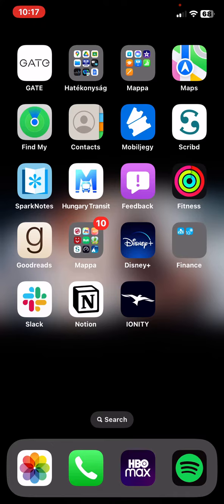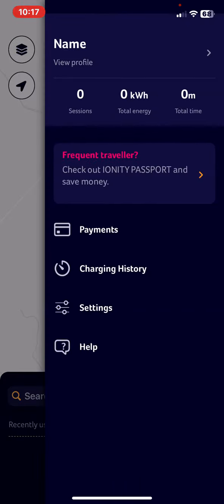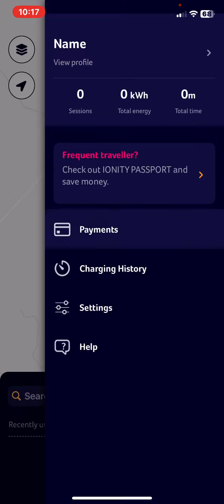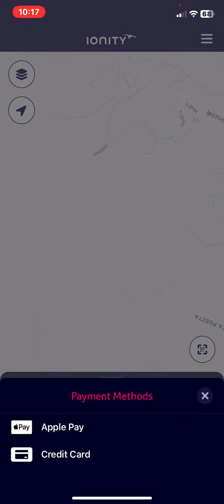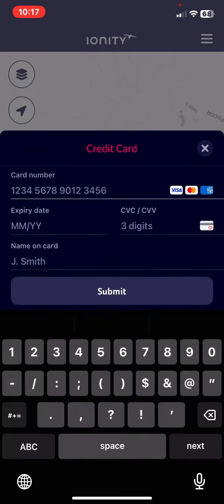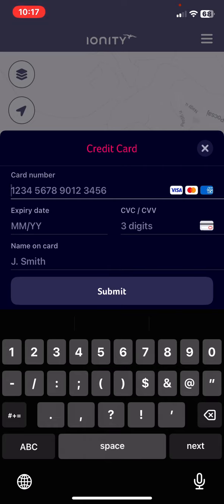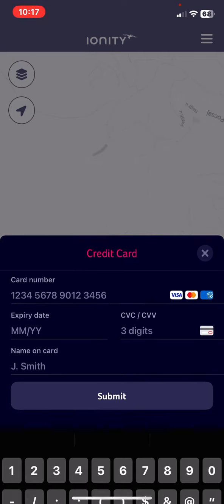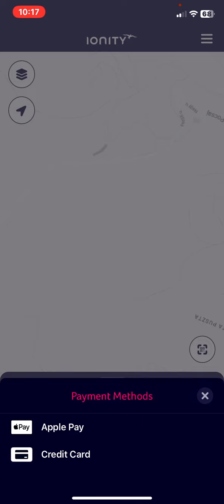How to add a payment method in Ionity?